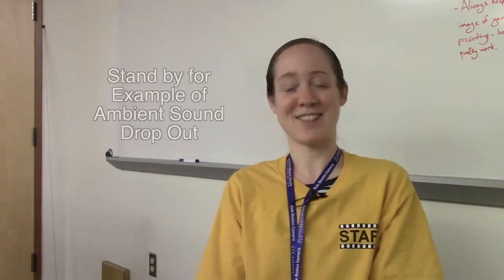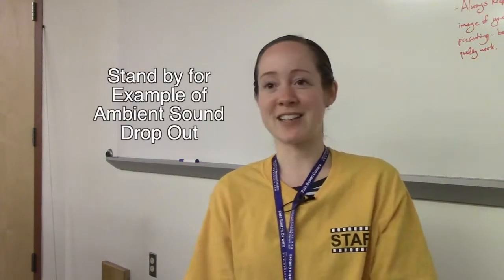Ambient Sound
Ambient Sound or Room Tone provides sound continuity. It can be used to replace unwanted noises or fill gaps created during dialogue editing. The presenter is Carrie MacDonald, who is a graduate of Berkley College of Music and is a Multi-Media Specialist.